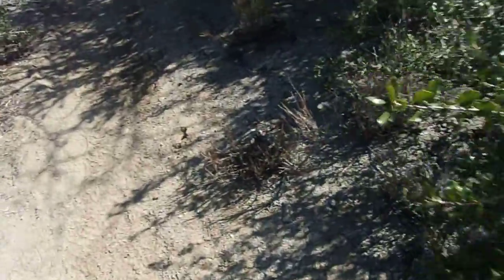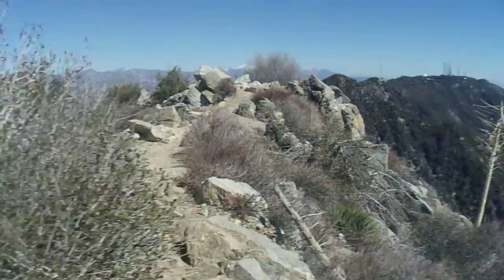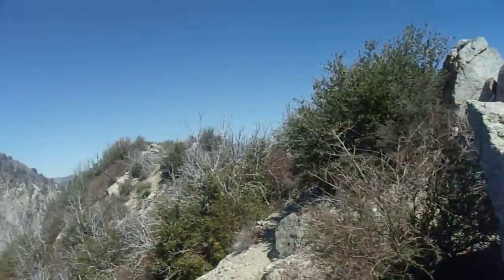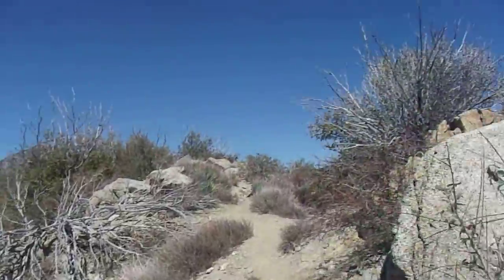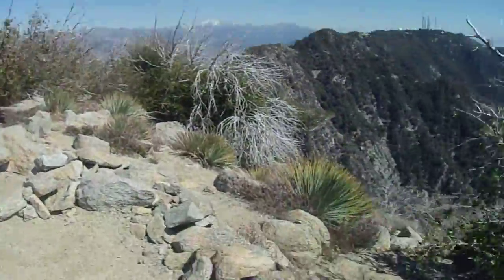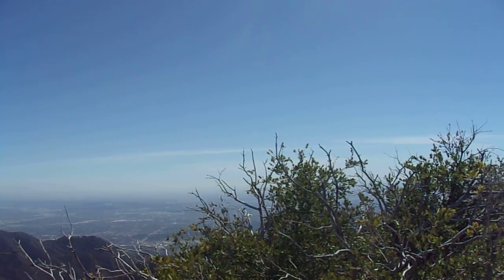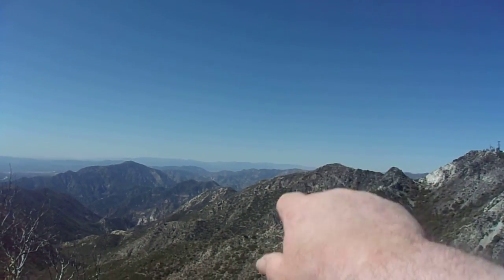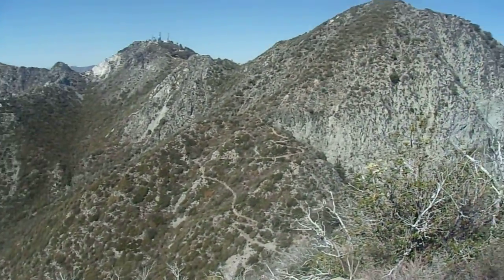3/12/22: Angeles National Forest-Front Range 4 Peak Blitz From Eaton Saddle Pt.12/16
Angeles National Forest- San Gabriel Mountains- Los Angeles County, Southern California.  On a lovely near-spring morning I decided to drive up Angeles Crest Highway to Mt. Wilson Road, and park near Eaton Saddle, which is the last major trailhead before driving to the top of Mt. Wilson.  I say ":near" since Eaton Saddle was packed as usual, so I parked at a turnout 100 yards before it.  I realize that this is a HUGE video set, but I did a lot and saw a lot to point out on this glorious day.  I visit 4 peaks this day, all of which I have previously visited, but not together.  Interestingly, I  visited these peaks in descending order of elevation- 1) San Gabriel Peak (6,161'), Mt. Disappointment (5,963'), Mt. Markham (ca. 5,740'), and Mt. Lowe (5,603').  Part 12 is where I reach the summit of Mt. Markham after some steep climbing: a bit of which requires some steep class-2 scrambling in spots!